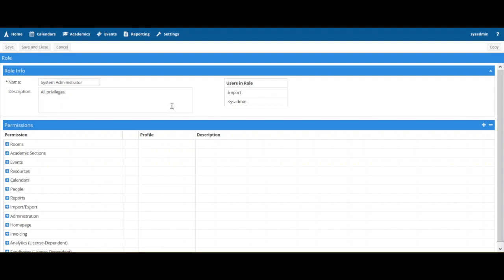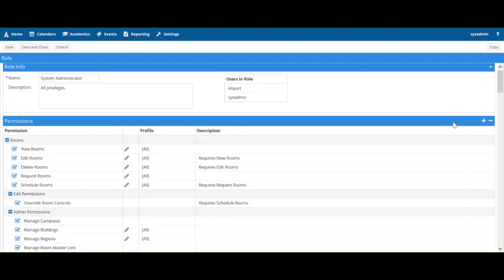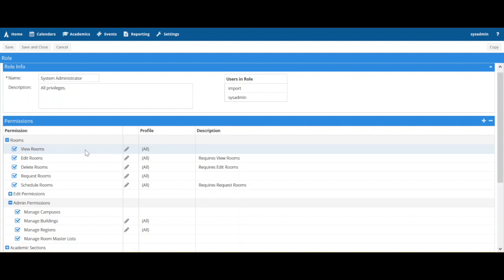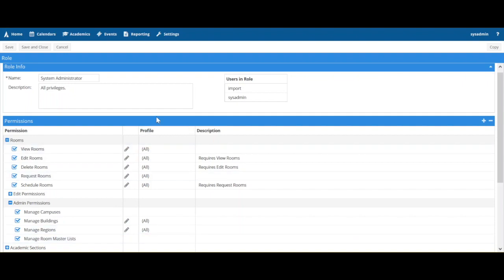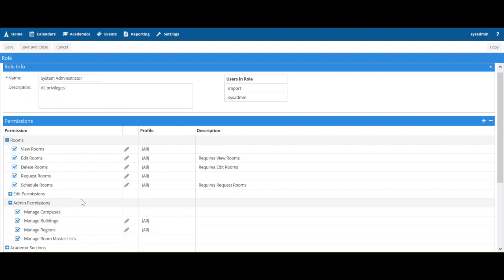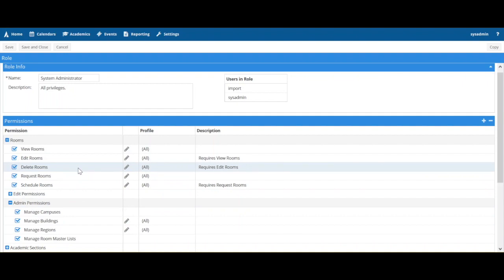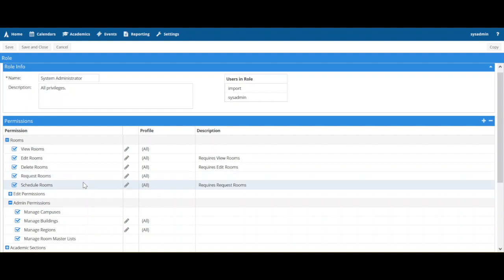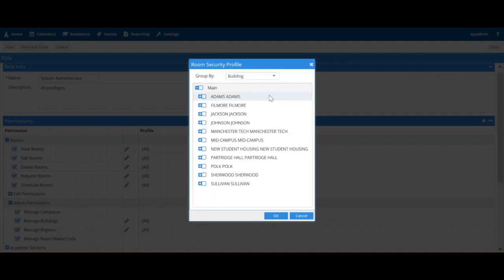Astra Schedule Users, Roles, Authentication II